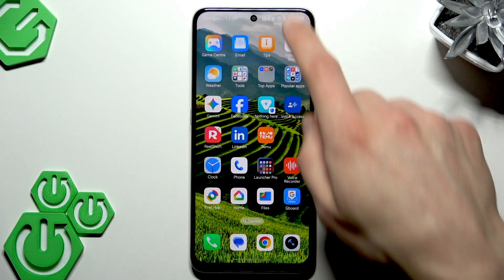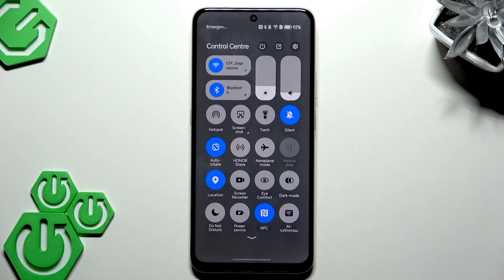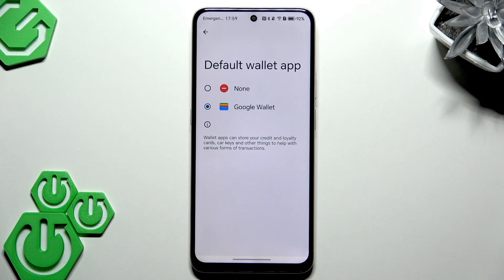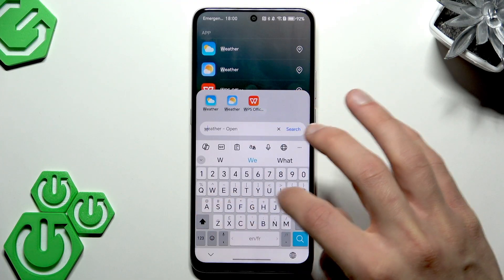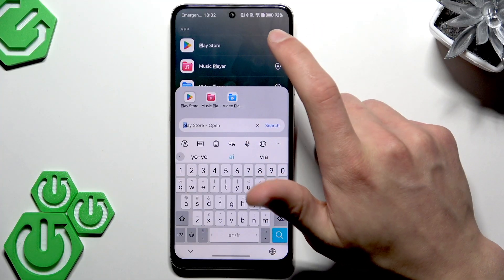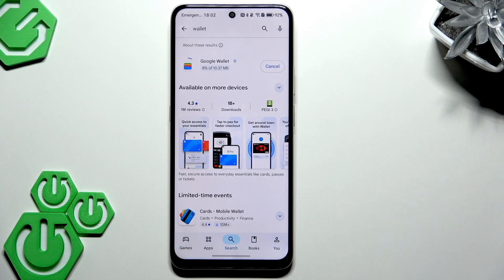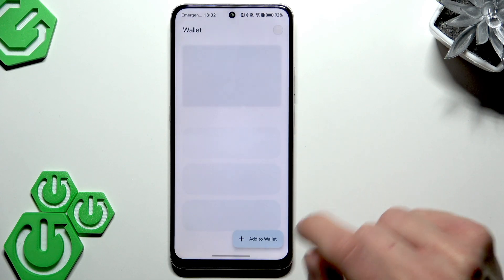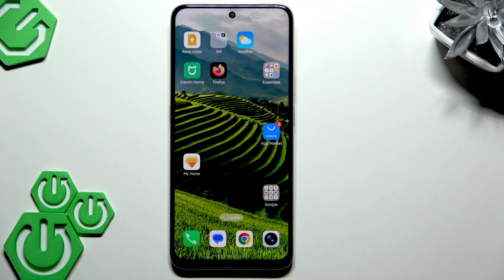How to Use NFC on the HONOR X7d (Google Wallet & More)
Learn how to use NFC on your HONOR X7d 4G for contactless payments and more. In this beginner-friendly video, we show you step-by-step how to enable NFC on your HONOR X7d, add the NFC icon to your control center, and set up Google Wallet for easy mobile payments. Whether you want to pay with your phone or use other NFC features, this guide will help you get started quickly and easily. We also cover how to download Google Wallet from the Play Store, add your payment card, and make your first NFC payment with your HONOR X7d 4G. Follow along to make the most of NFC technology on your device.

How to enable NFC on HONOR X7d 4G?
How to set up Google Wallet for NFC payments on HONOR X7d 4G?
How to add a payment card to Google Wallet on HONOR X7d 4G?

0:00 Introduction
0:06 Accessing the NFC icon in the control center
0:20 Adding the NFC icon if missing
0:32 Enabling NFC on HONOR X7d 4G
0:38 Setting up the default wallet app
0:50 Downloading and installing Google Wallet
1:30 Adding a payment card to Google Wallet
2:10 Making NFC payments with HONOR X7d 4G
2:35 Final tips and outro